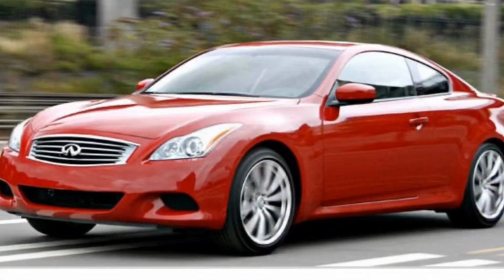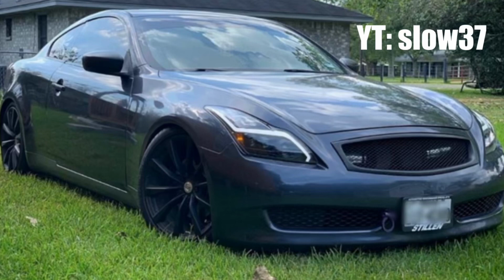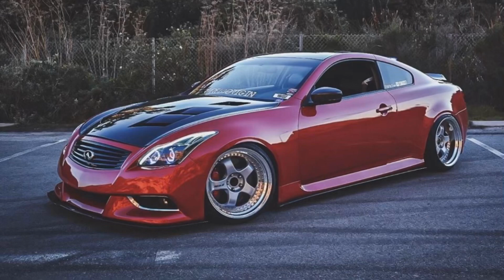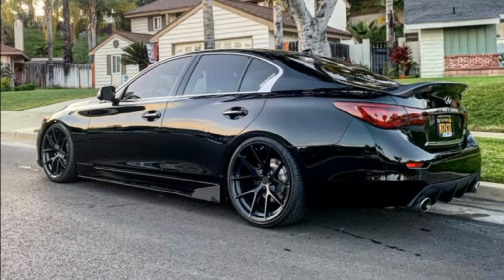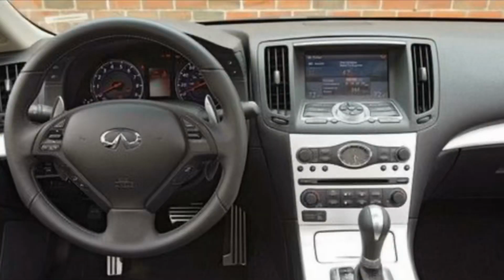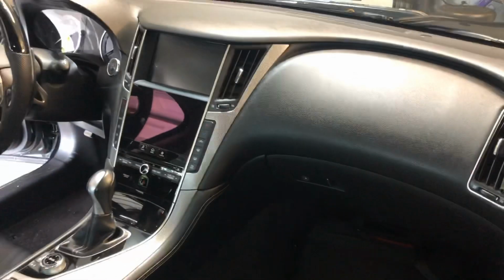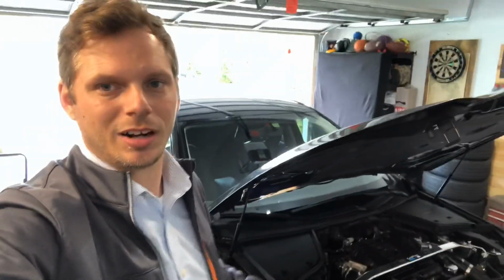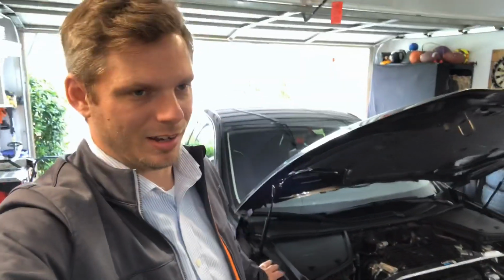G37 vs Q50 3.7 ??? | Is it REALLY an Upgrade?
Is going from a g37 to a Q50 an upgrade?  Let’s take a look!

Favorite Parts and Items